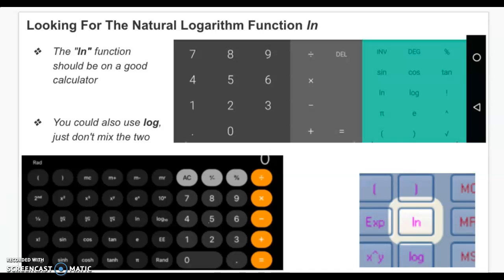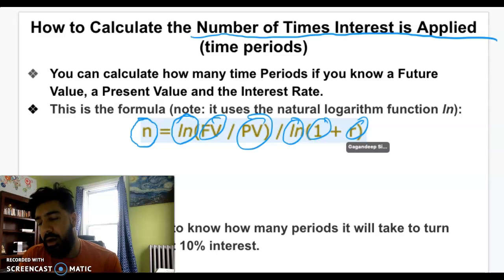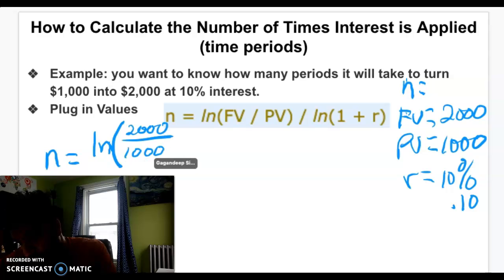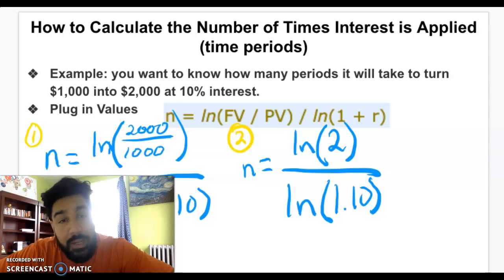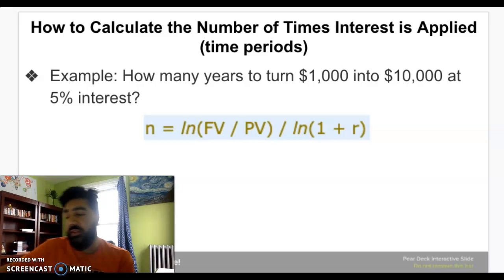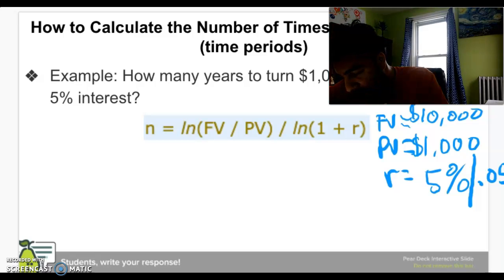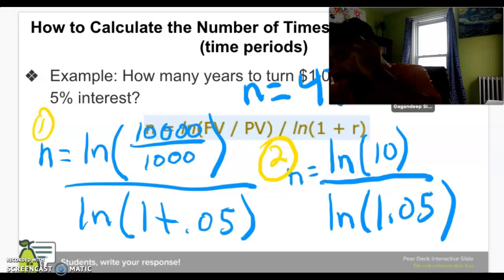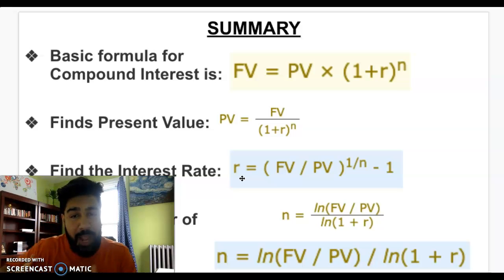Calculating n(time periods)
How to calculate the number of times interest is applied (compounding periods)